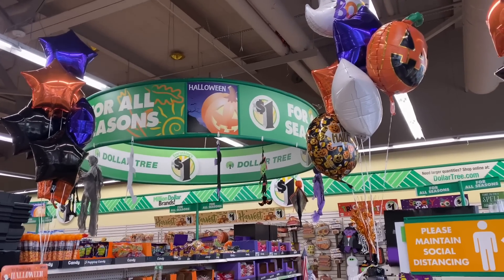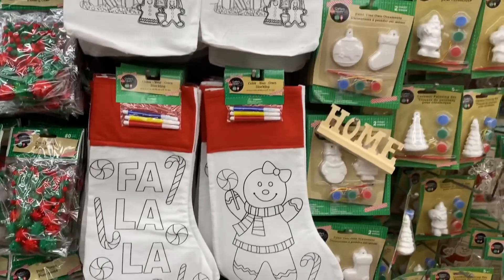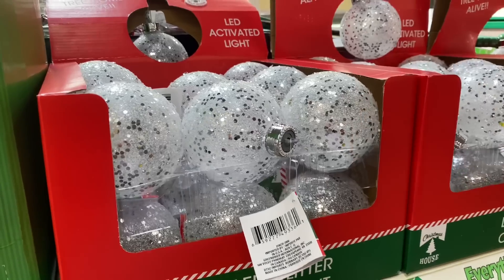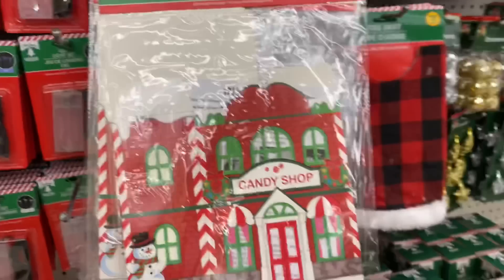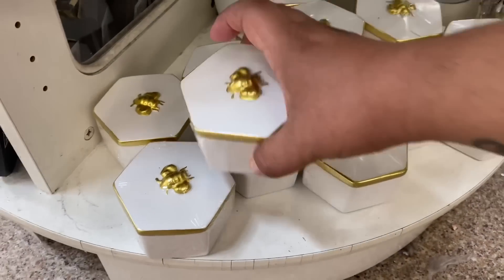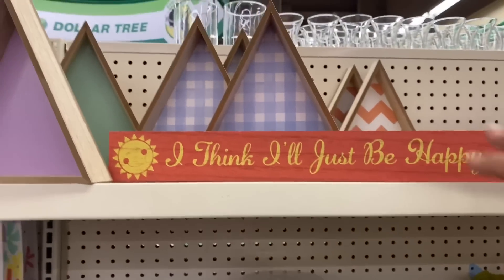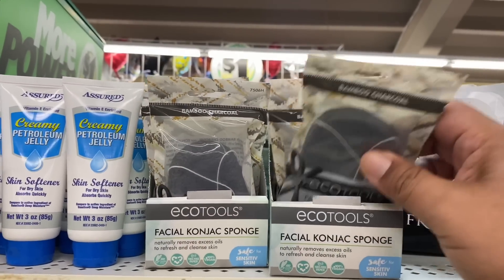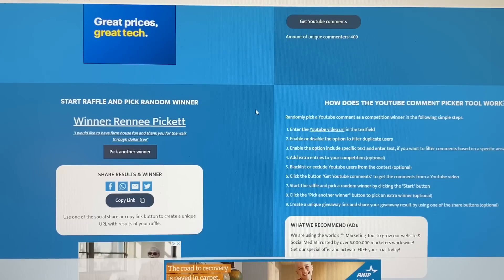DOLLAR TREE ~ CHRISTMAS FINDS ~ ALL NEW JACKPOT FINDS ~ Shop w/me 9/16/20 (sway to the 99)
DOLLAR TREE WISHLIST ITEMS FOUND 9/16/20 (sway to the 99 ~ shout out Couponing for a Cause) INSANE DOLLAR TREE FINDS 🤩 Shop w/me ~ 9/16/20 (sway to the 99 & couponing for a cause)Dollar Tree Christmas Finds  2020  - MASSIVE DOLLAR TREE 💫 Amazing all new Dollar Tree finds September 16 2020 Come with me to a fantastic / Phenomenal Dollar Tree LOTS of NEW ITEMS! Dollar Tree WIshlist items found!! Huge Dollar Tree Walkthrough 9/16/20  - amazing new finds 🎁💚 (Sway to the 99) Dollar Tree Shop with me Dollar Tree Hidden Gems. All New Finds at Dollar Tree. Huge Dollar Tree Haul 9/2/20. Large Dollar Tree Haul 9/9/20. DOLLAR TREE ALL NEW 🍍 SHOP WITH ME @ DOLLAR TREE CHRISTMAS FINDS 9/16/20 Dollar Tree Essentials Stock Up Haul and Name Brand Jackpot! Amazing Name Brand Finds at Dollar Tree. Dollar Tree FarmHouse Haul. Dollar Tree Fall 2020. Dollar Tree Wish List Items found. Dollar Tree Haul. Extra Long Dollar Tree Name Brand Jackpot. dollar tree finds 2020. Dollar Tree JACKPOT Sensational Finds at Dollar Tree. Dollar Tree Warehouse. Best Dollar Tree hauls this week. What's new at Dollar Tree. Dollar Tree Name brand finds for less! ALL NEW FINDS at Dollar Tree. DOLLAR TREE NEAR ME.One of my favorite DT haulers is Chic on the cheap! Super excited to share all the new finds at Dollar Tree! A lot of these items are going to go fast so be sure to check your local dollar tree and see if they have these awesome items at your dollar tree. Dollar Tree Warehouse. EPIC dollar Tee Dollar Tree Summer Decor Lemon is out and is going  Haul fast! Shout out to Do it on a Dime, Jennifer Mowan M, Reis World Sandras Hauls and Pookies Views for all the Dollar Tree Updates. Come with me to a phenomenal dollar tree / amazing new items. And of course, Couponing for a Cause, a True Queen of the 99 and Queen of Dollar Tree. Dollar Tree Christmas Decor is slowly coming in! Name brand jackpot & gold mine Finds! Run deals & more!

**YouTube is not a sponsor of this contest by entering this contest you  release YouTube from any and all liability related to this contest. No purchase necessary.**

RULES:
2) Like this video
3) Comment the phrase I mentioned in the video

**This giveaway is opened to anyone 18+ residing withint the United States**

Giveaway is opened from 9/`6/2020 and winner will be chosen on 9/22/2020

Friend Mail!
SWAY F.

Chapters
0:00 - Intro
0:19 - Dollar Tree Massive Store Walkthrough Christmas Finds 2020 Sway to the 99
11:49 - Dollar Tree Fall Decor 2020
17:22 - Dollar Tree JACKPOT Makeup finds 9/16/20
21:22 - Dollar Tree Farmhouse Calendar Giveaway Sway to the 99
24:35 - Outro